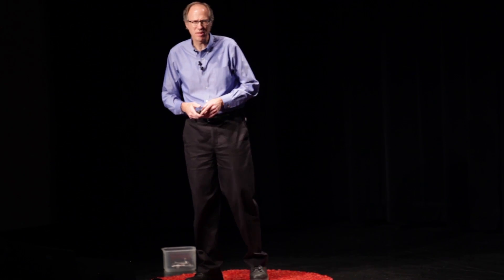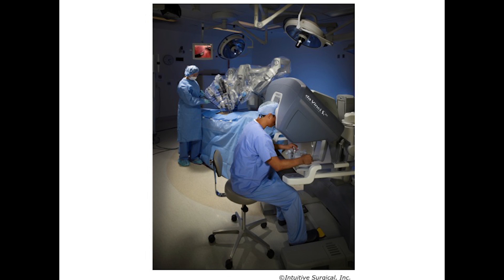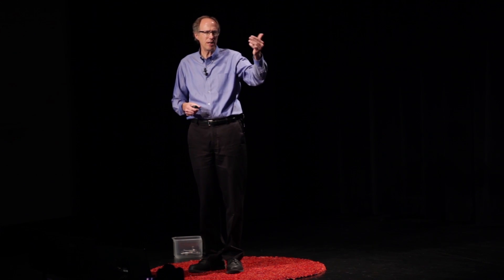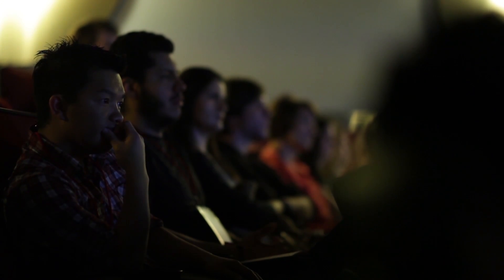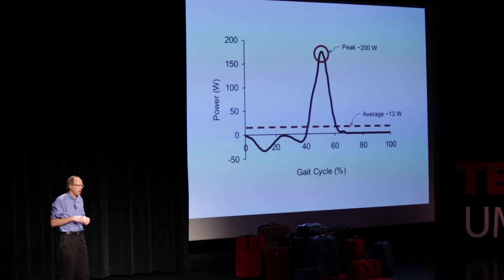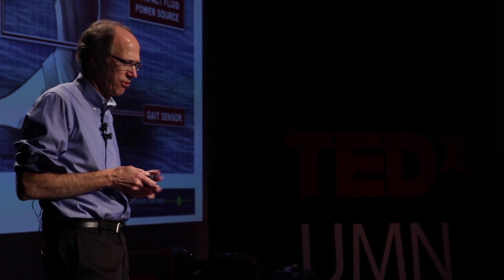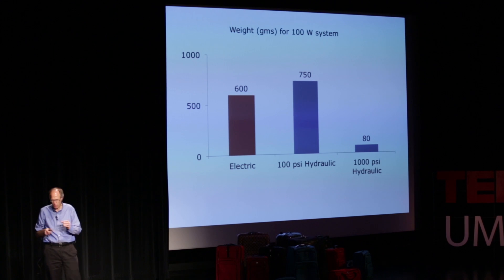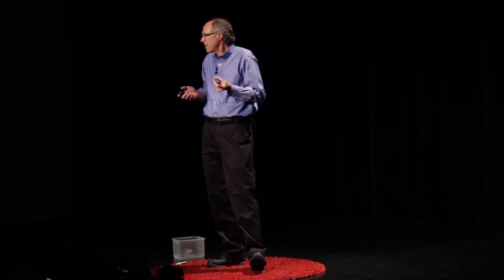Robots that make you stronger -- assistive robotics: William Durfee at TEDxUMN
William Durfee is Professor and Director of Design Education in the Department of Mechanical Engineering at the University of Minnesota. He received the A.B. degree in Engineering and Applied Physics from Harvard University and the M.S. and Ph.D. degrees in Mechanical Engineering from the Massachusetts Institute of Technology.  His professional interests include the design of medical devices, rehabilitation engineering, advanced orthotics, biomechanics and physiology of human muscle including electrical stimulation of muscle, product design and design education.

The individuals involved with TEDxUMN have a passion for bringing together the great thinkers at the University of Minnesota and giving them the opportunity to share their ideas worth spreading and to discuss our shared future. We provide these great people the opportunity to share these ideas on a global stage and with an incredibly diverse audience. We believe in the power of ideas to change attitudes, lives and ultimately the world.